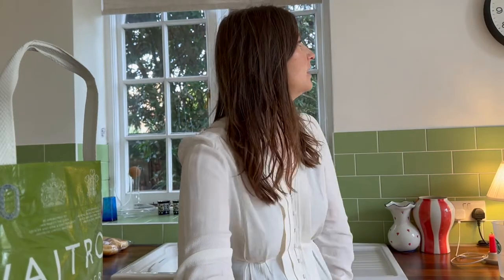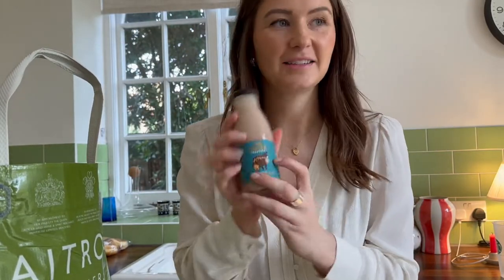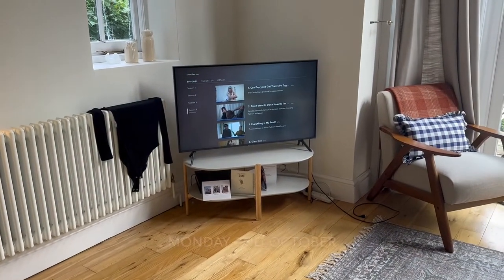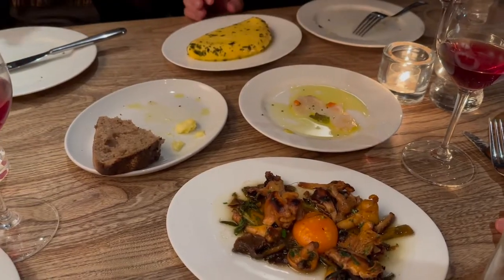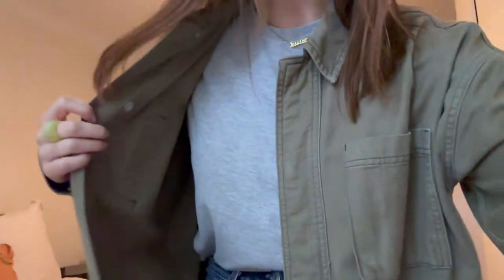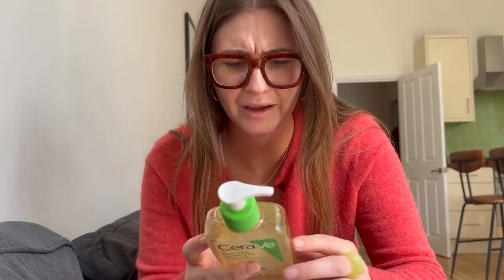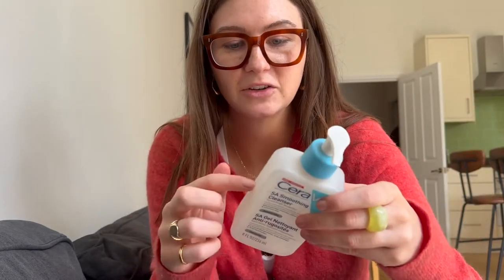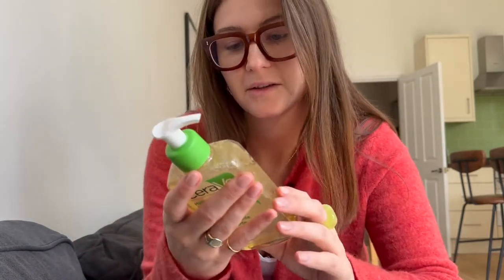WEEKLY VLOG 4 - FOOD SHOP, MOUNTAIN SOHO, THE NED, LONDON COMMUTE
Happy Sunday! Another weekly vlog for you. This week I got up to quite a lot socially and it has taken it out of me a bit, I'm currently at home ill on a Saturday night uploading this video! It was a great week though, I show you a bit of my commute, a book recommendation, some cleanser chat and tell you about a cool new restaurant in soho that has made it very close to the top of my favourite places to eat in London. Hope you enjoy! x